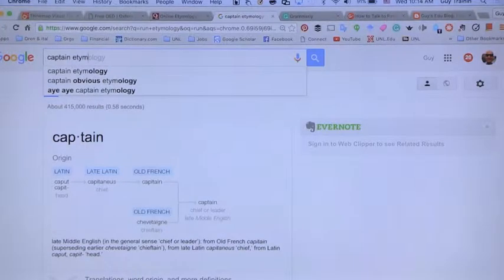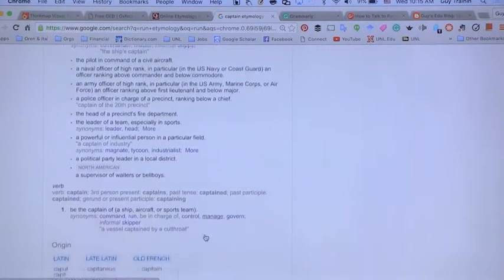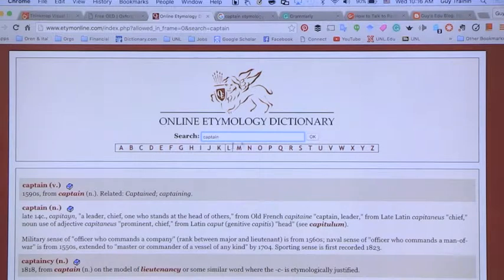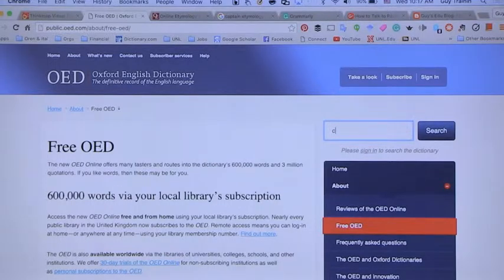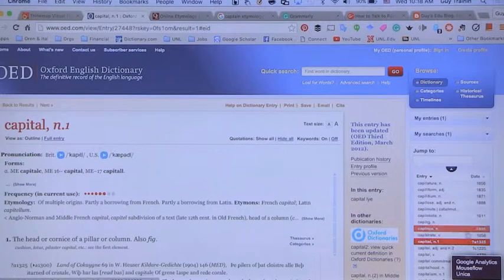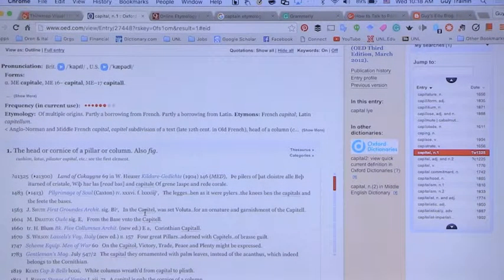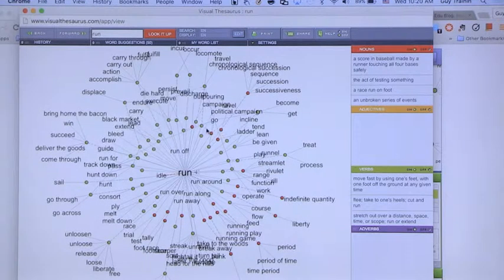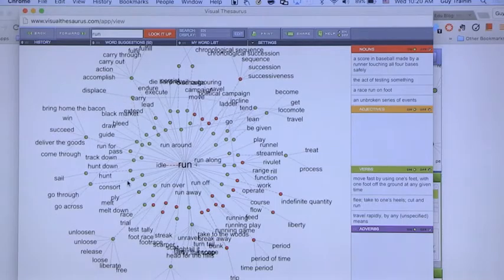Tech EDGE, Mobile Learning In The Classroom - Episode 06, Vocabulary, Words & Dictionaries - Part 2